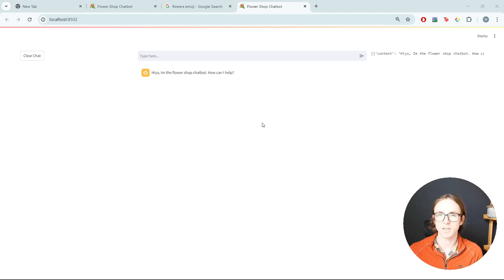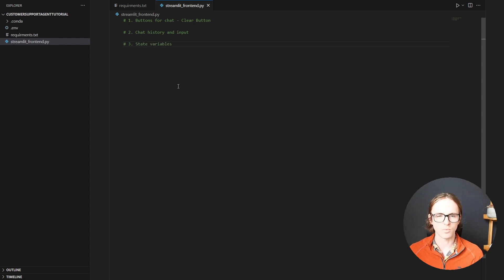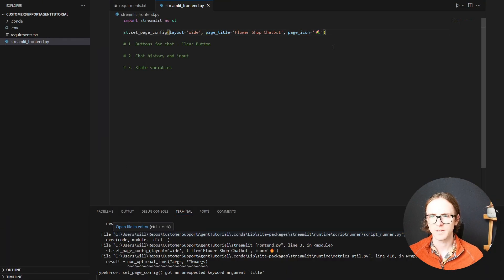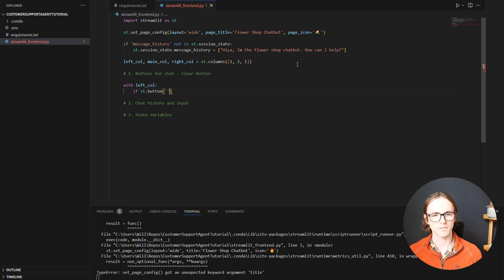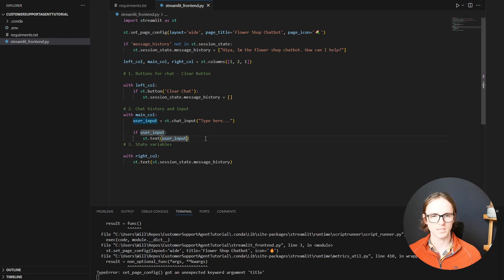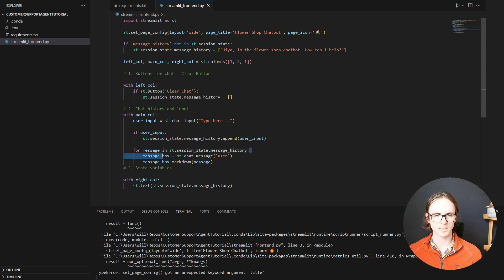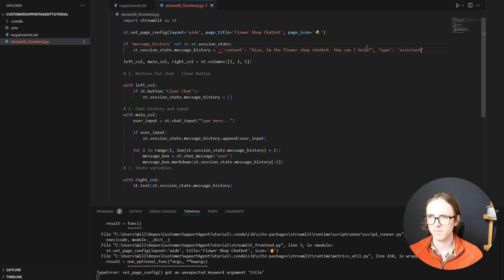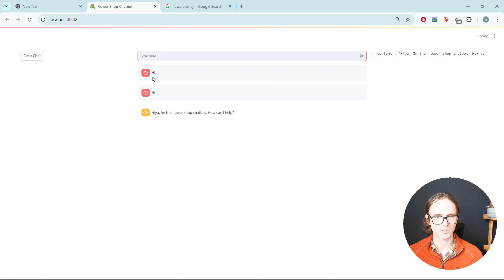LangGraph Customer Support Agent Ep 1: Streamlit + Setup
In this episode we will setup the python project, and create a streamlit front end to get ready for debugging our chatbot and RAG pipeline.

00:00 - What we will build
00:22 - Project setup
01:12 - Streamlit setup
12:28 - Wrap Up
Series Info:

A tutorial series on building a customer support agent/chatbot in python using:
 - Streamlit (frontend)
 - LangGraph (agent logic)
 - Chromadb (local vector database)
 - HuggingFace (RAG embedding model)
 - LlamaIndex  (local hosting)

The core of the chatbot is LangGraph, a python library for builging AI Agentic applications.

You will build features into the chatbot such as:
 - Managing customer profiles
 - Getting customer order updates
 - Placing customer orders
 - Answering customer FAQ
 - Getting product reccommendations

In this series you will learn:
 - How to setup a local RAG Vector database with ChromaDB
 - How to use a rag database with a chatbot
 - Use LangGraph to retrieve and update local databases
 - Use streamlit to interactively debug our chatbot
 - Design Agent tools to work well with LangGraph

We take everything step by step and by the end of each episode we will have some new functionality added to our streamlit frontend.